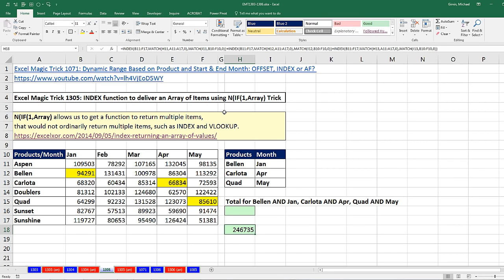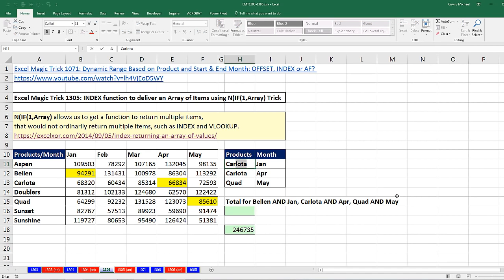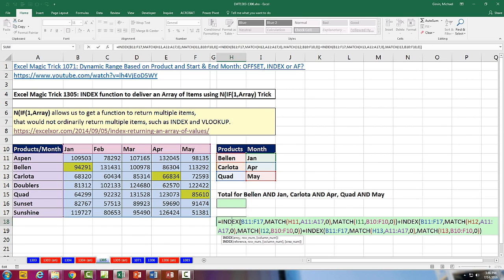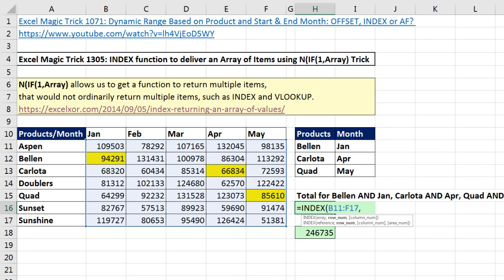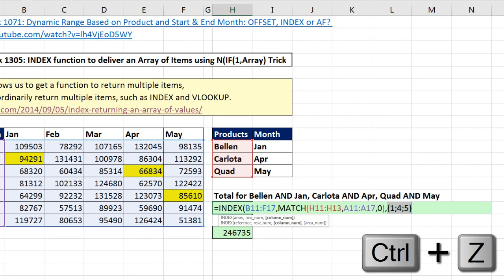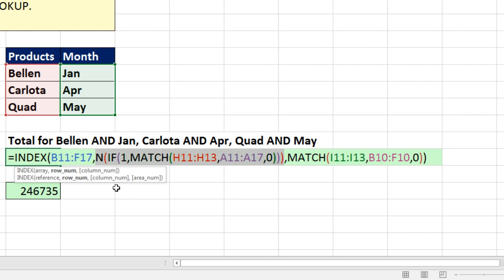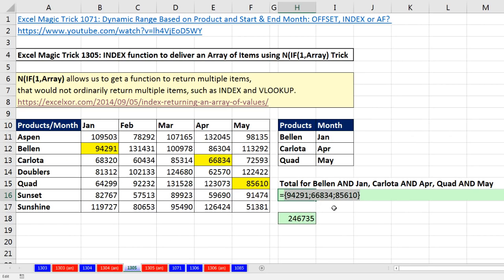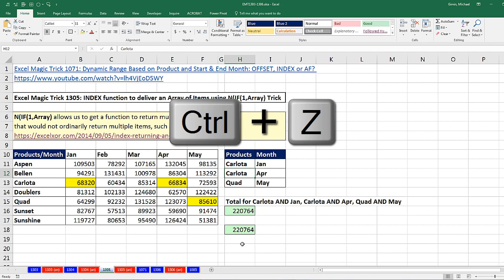Excel Magic Trick 1305 Adding Multiple Two Way Lookups INDEX function & NIF1,Array Trick YouTube